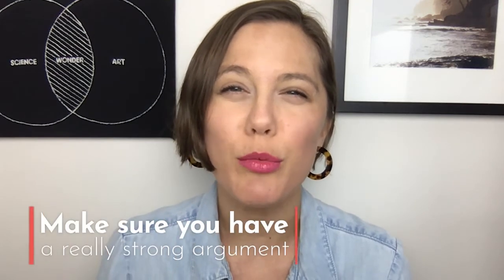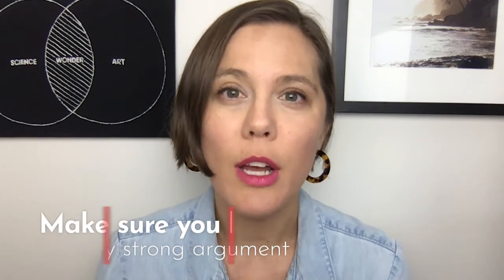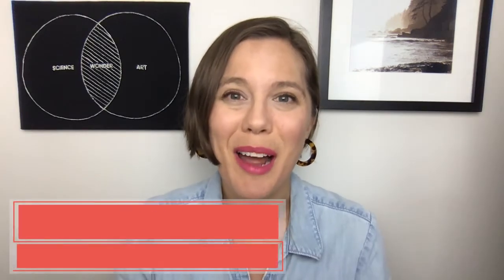How to Get a Great Impact Score on Your NIH R01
In this video, I discuss how to get a great impact score on your NIH R01. Learn how to set yourself up for a stronger application by following the tips I share here.

✅ Sign up to get access to our FREE grant writing resource library full of workshops, workbooks, and other tools to help you succeed with NIH grants